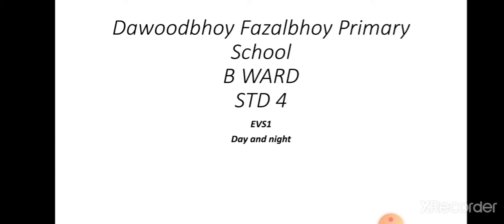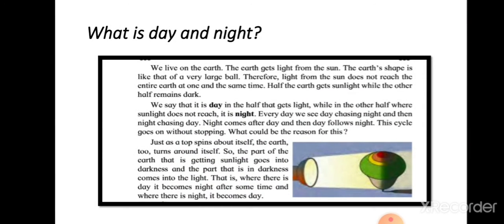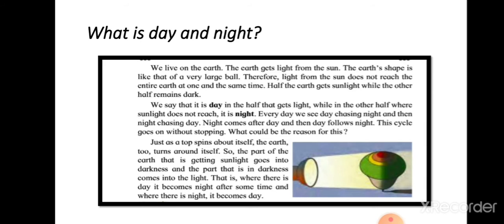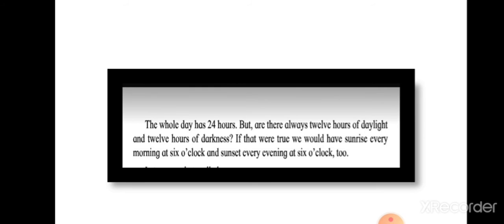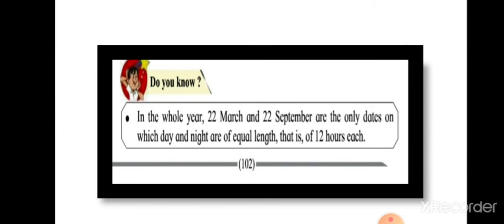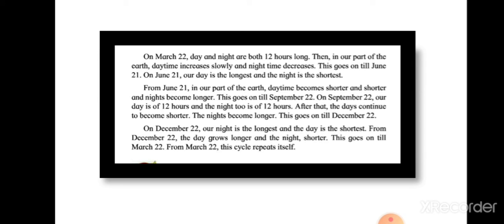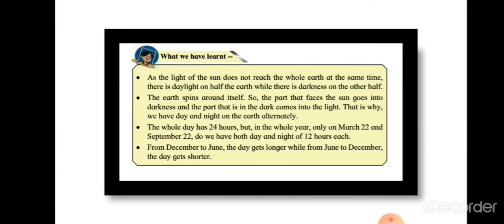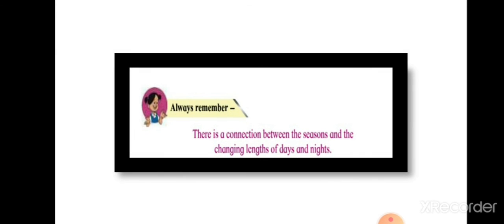STD 4 EVS1 Day and Night